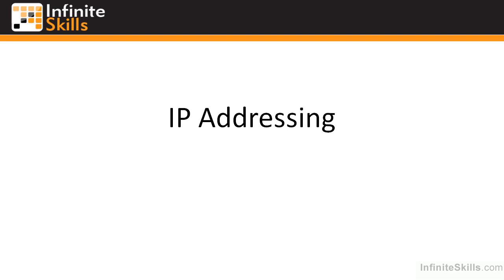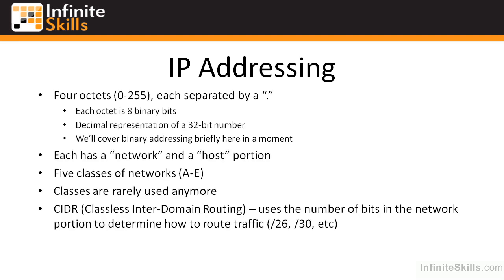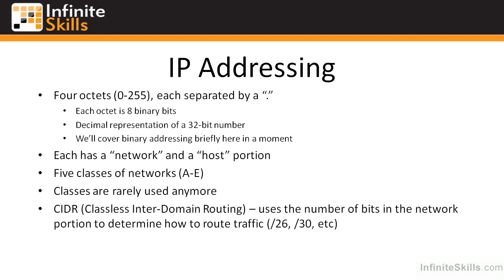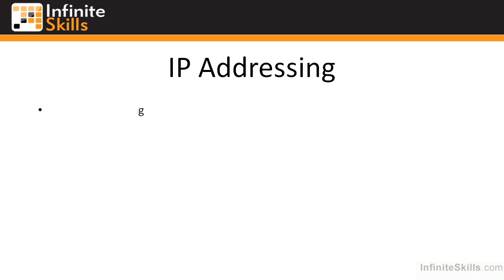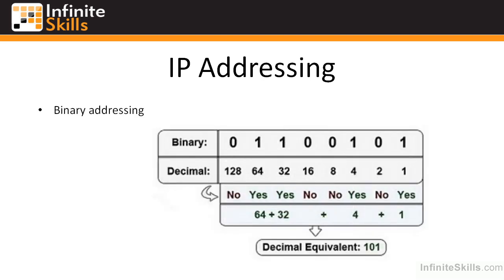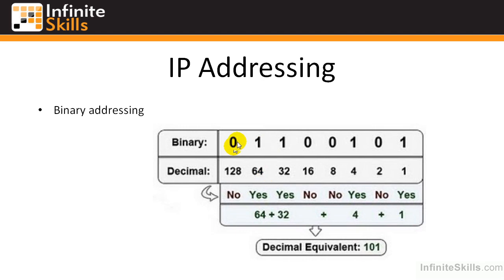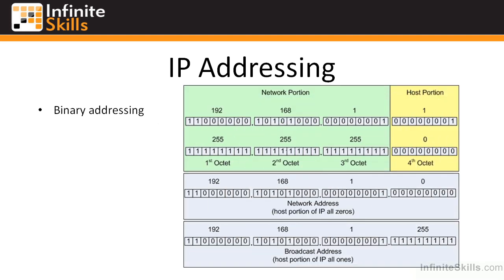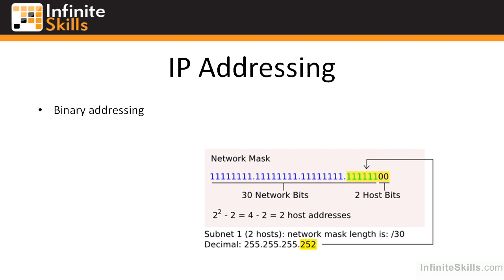0301 IP Addressing